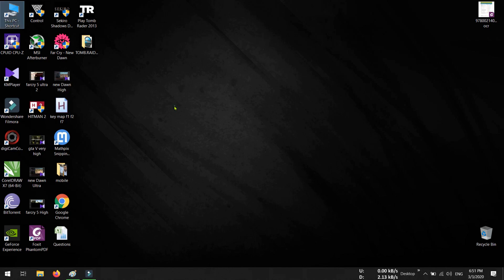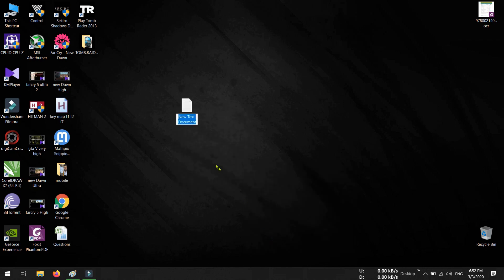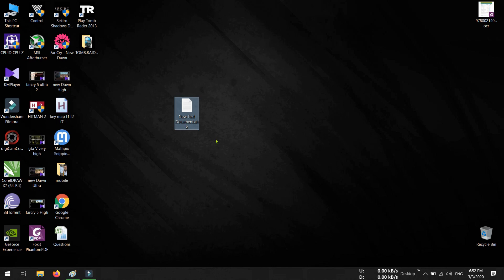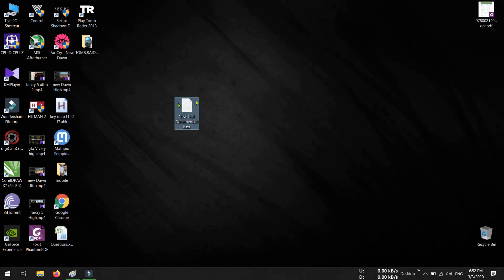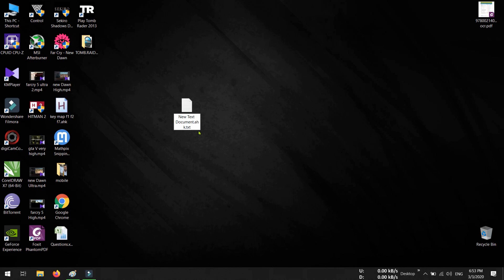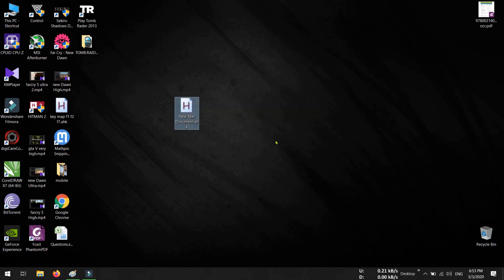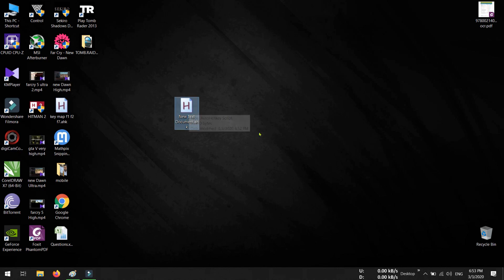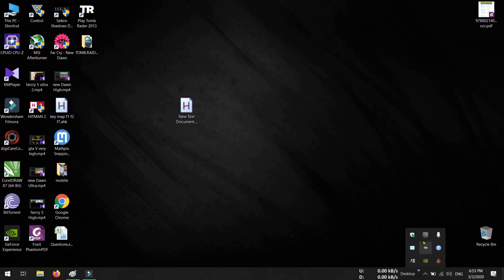How to Enable file name extension in Windows Computer | Auto Hot Key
How to display file name extension in windows 10 computer:
By default, Windows display only the file name, not the extension part. But what if you want to have the filename extension displayed and change it to a different extension? This video is about How To Show File Name Extensions In Windows computers. This process is same for all versions of windows after XP.